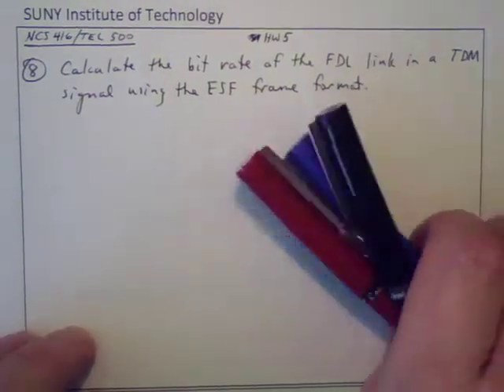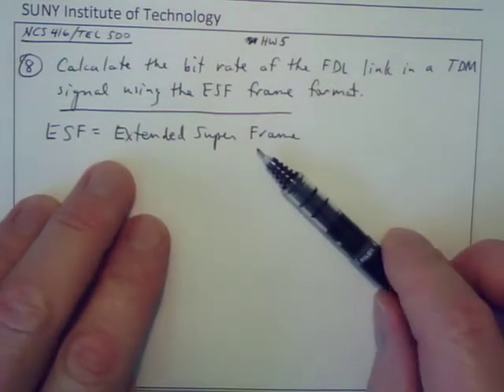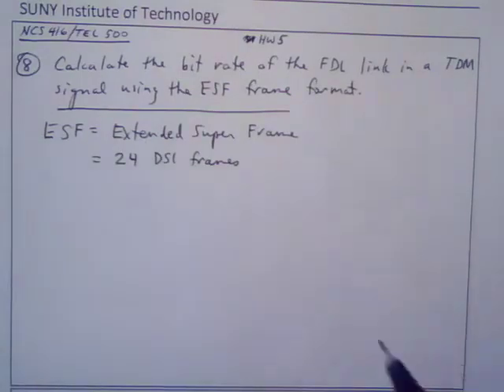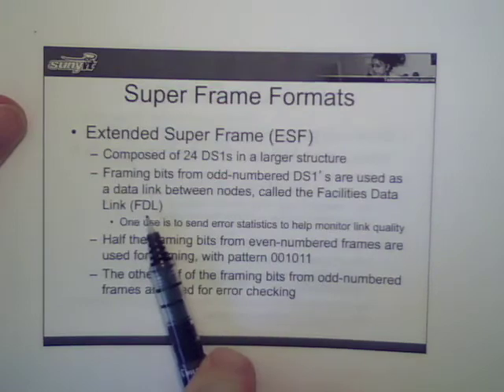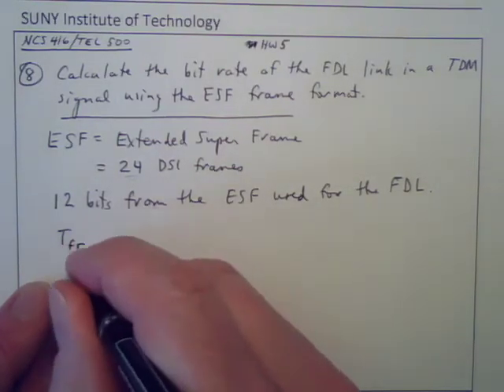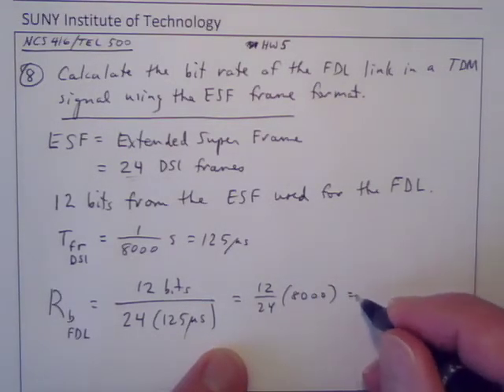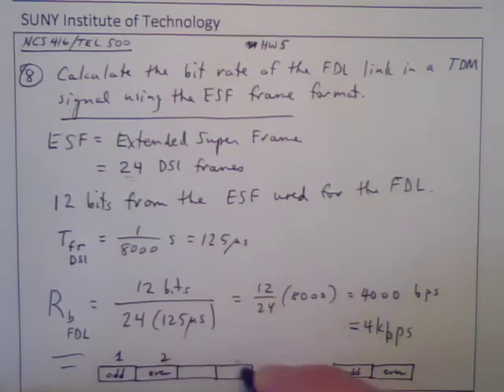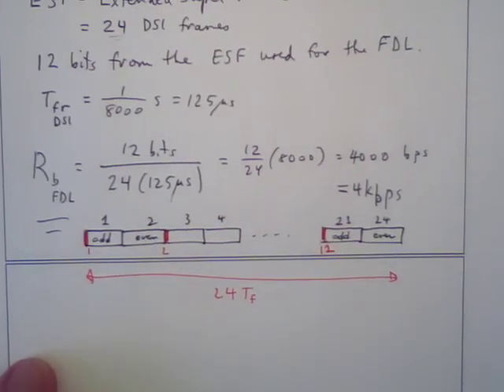NCS416-TEL500_HW5_P8